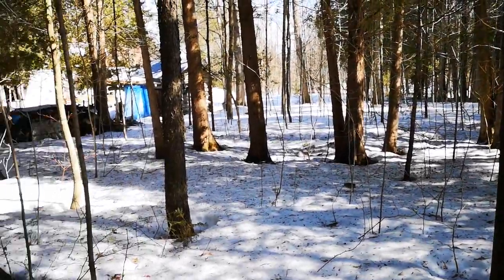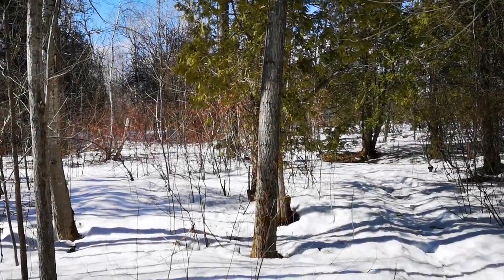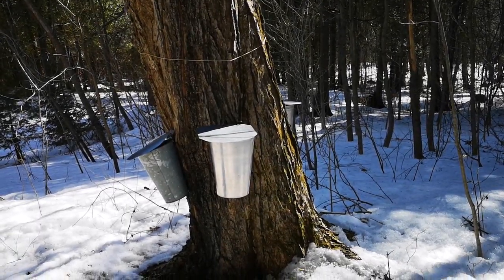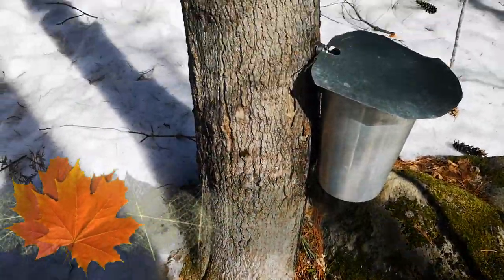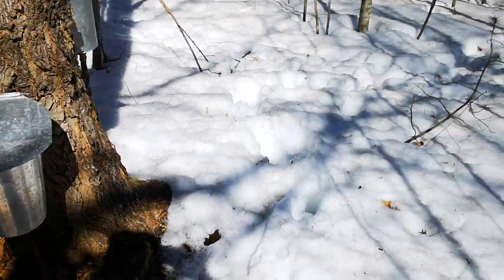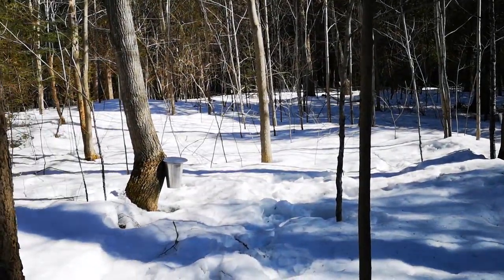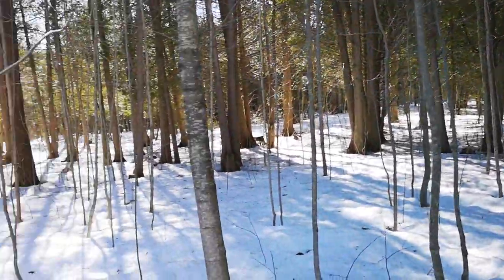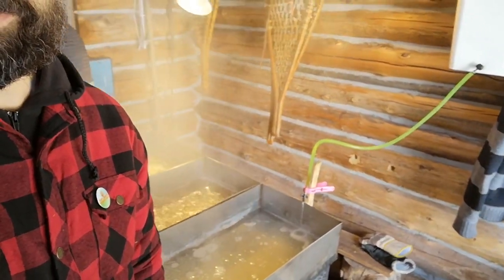Maple Tree Dedications | MGP VLOG #14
Please note:
This is a re-post from the MGP archives and is intended to add supplemental content to the channel. That said, a lot of what we do on our homestead has changed since we moved here in 2017. We have certainly refined our methods and approaches, to say the least. You will still get some important information from watching these videos, but just keep in mind that some of the information and teachings may be outdated. Still useful, just maybe not super current.

In any case, we hope you enjoy watching our little farm evolve as the years go by. It has been a good exercise for us to also look back and marvel at all the progress that we have made. Taking note of our many accomplishments is highly validating and helps us to bolster our conviction for the future.